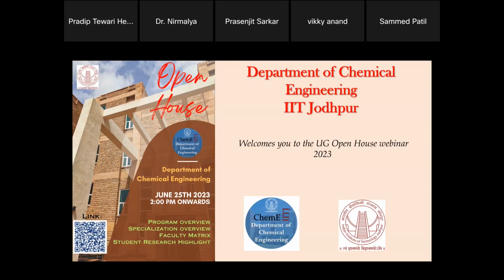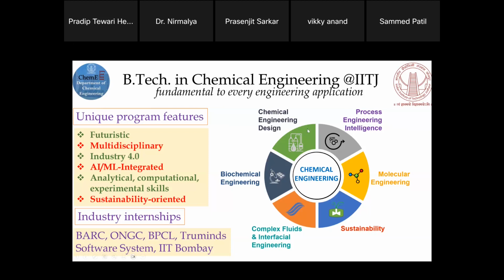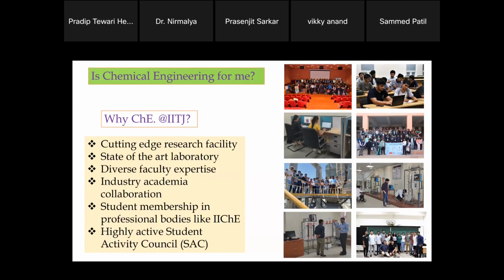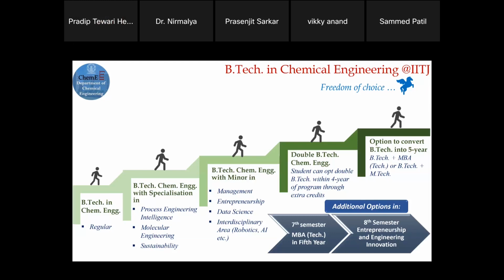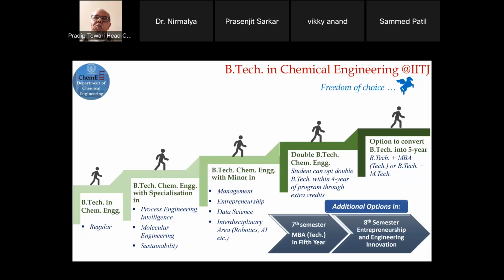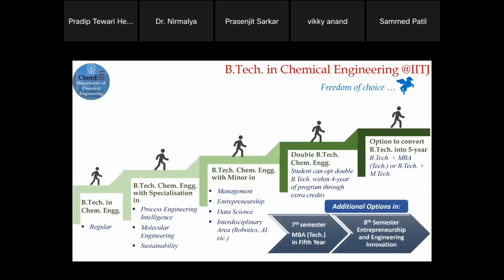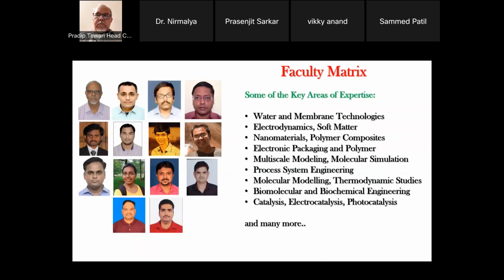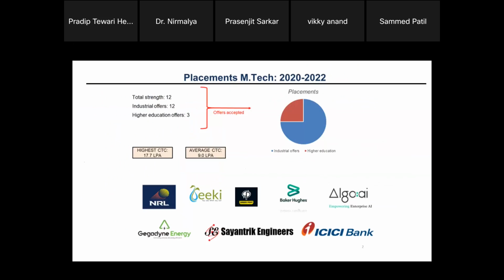Chemical Engineering @IIT Jodhpur Open House 2023